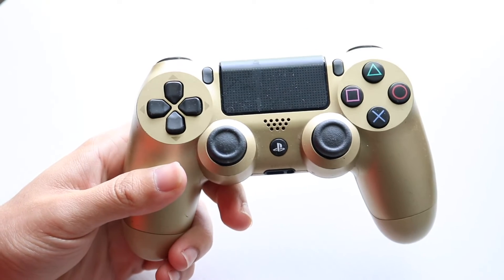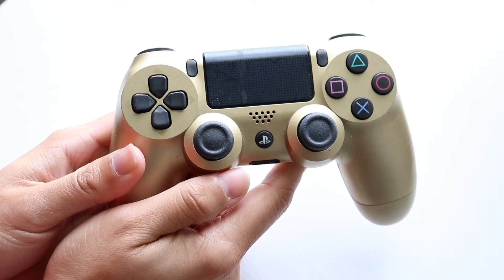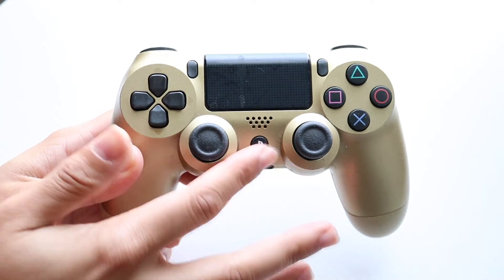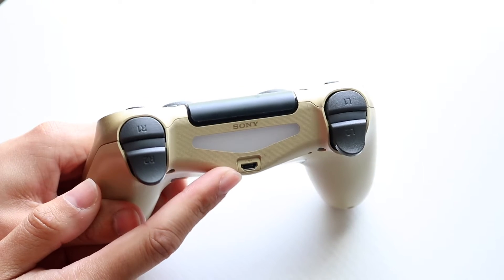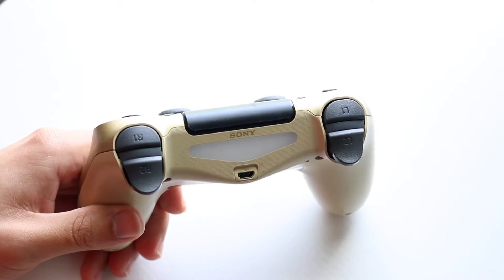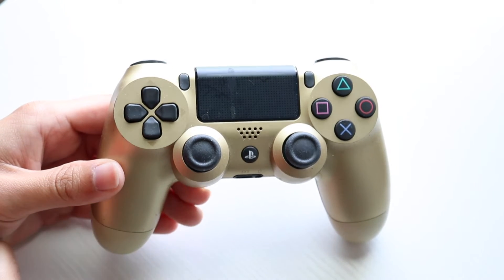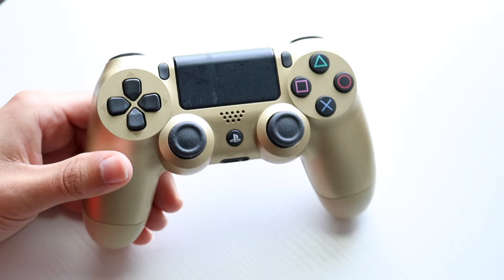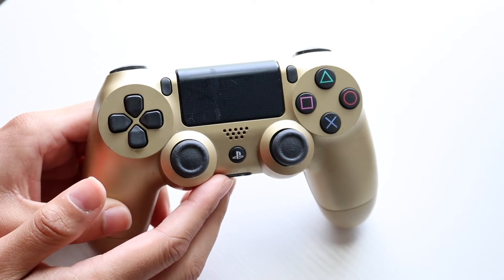How To FIX PS4 Controller Not Working On PC! (2024)